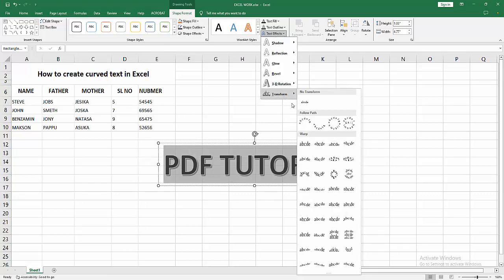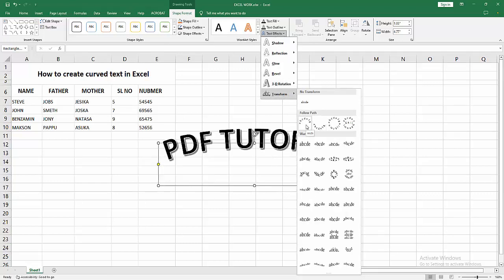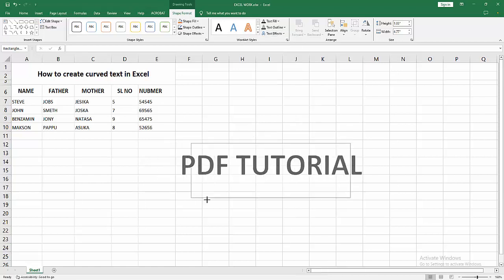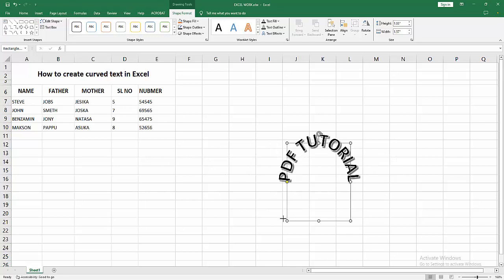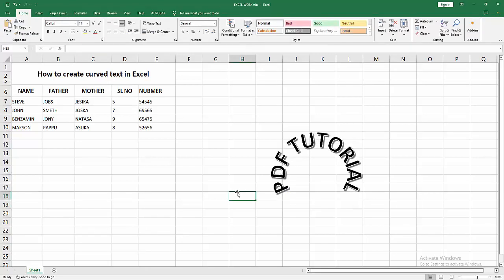How to create curved text in Excel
Assalamu Walaikum,
In this video I will show you, How to create curved text in Excel.  Let's get started.